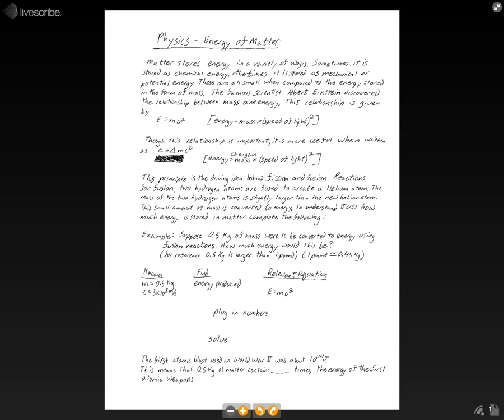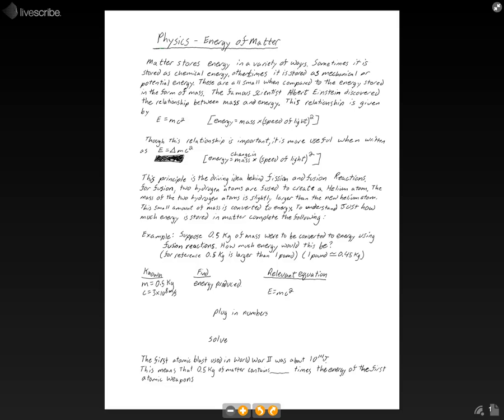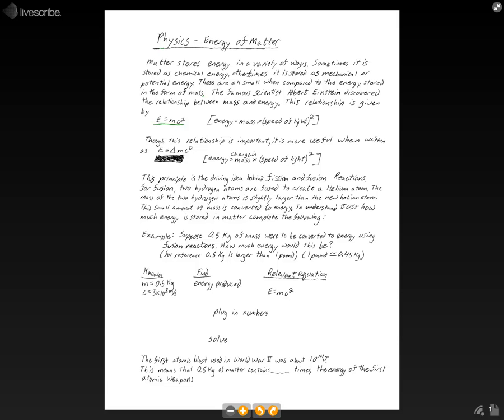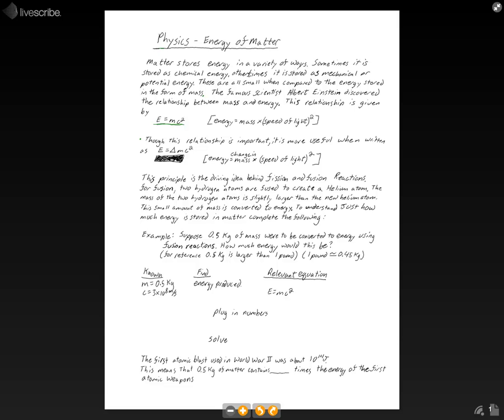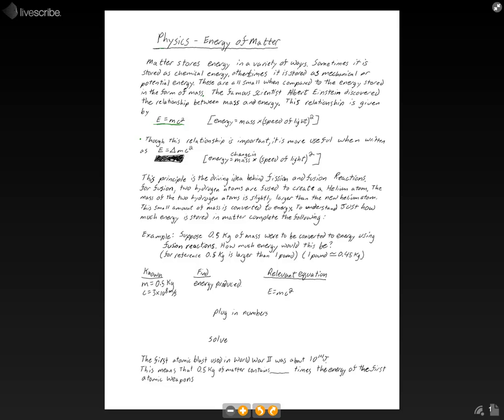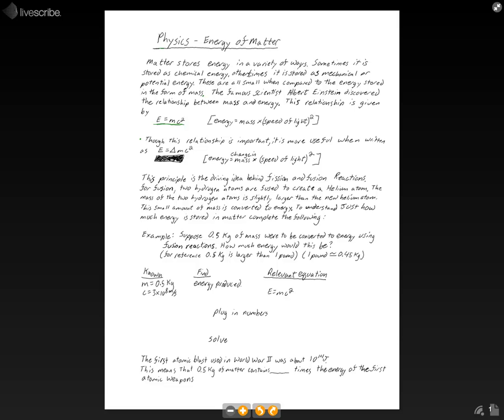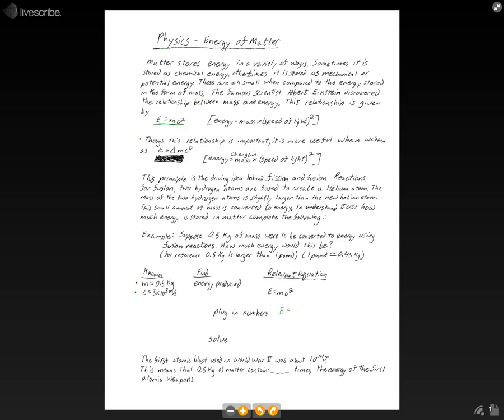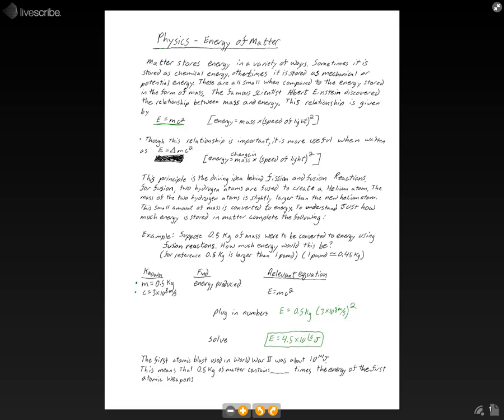Physics Modern Physics Energy of Matter 20140730 141603 13